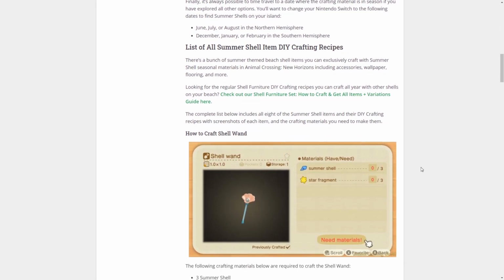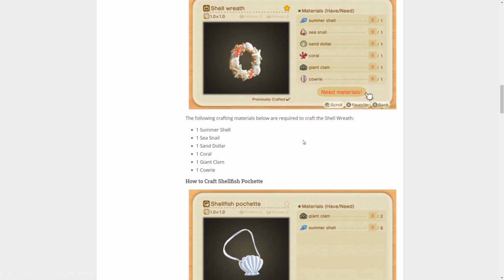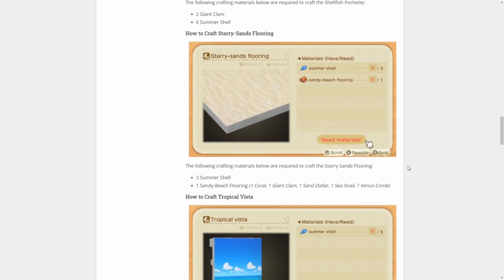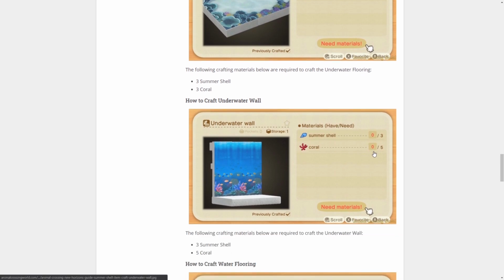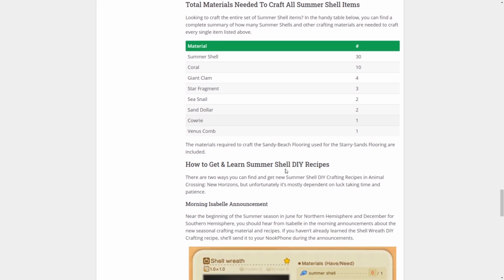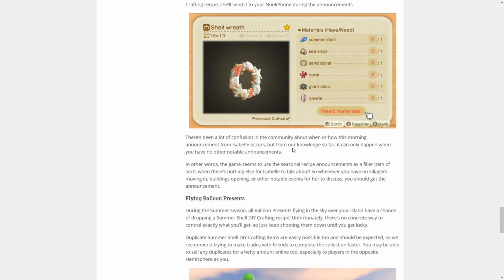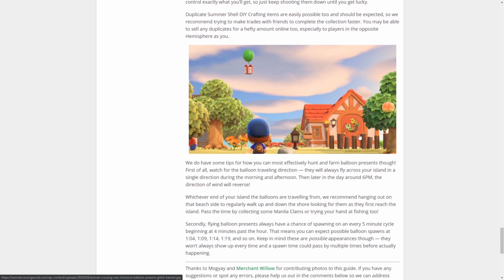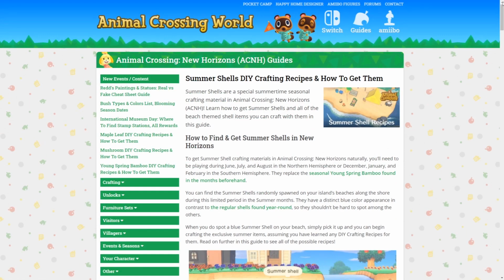ALL SUMMER DIY RECIPES AND HOW TO GET THEM (ANIMAL CROSSSING: NEW HORIZONS)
🎮 : EPIC'S SUPPORT A CREATOR CODE: Rehrune
Play Fortnite or any of the other awesome Epic Game's titles?

🎮 : XBOX GAMERTAG: Rehrune
🎮 : PLAYSTATION ONLINE ID: Rehrune
Video uploaded by:
| Rehrune | Comics & Cards |
| Rehrune | Comics & Cards |
This video is a part of the Rehrune brand.
The previous content made under the "Rehrune" brand will remain on the Channel but will not continue as before.